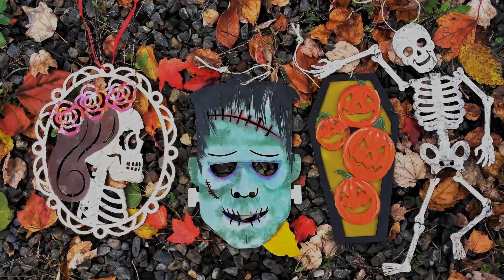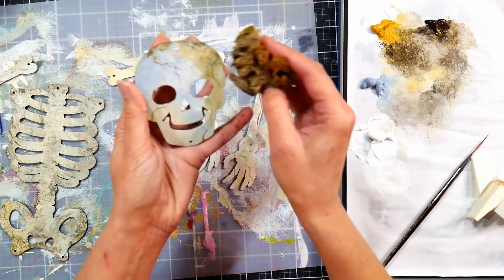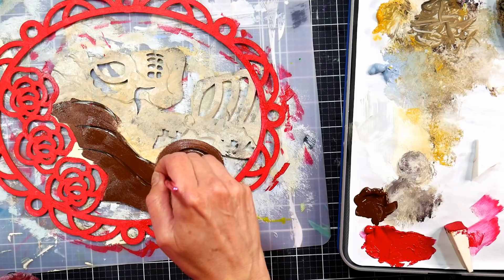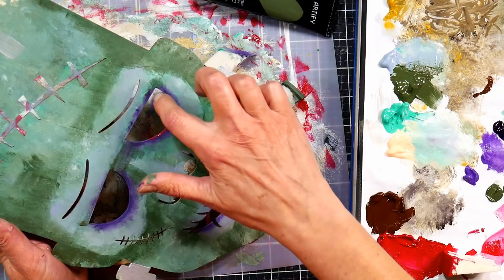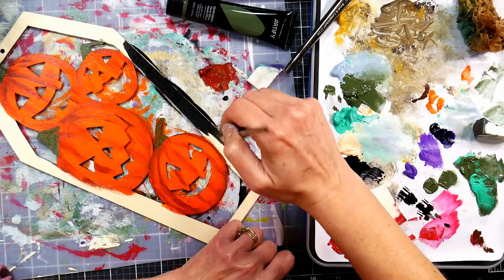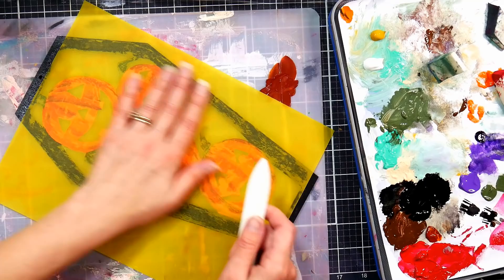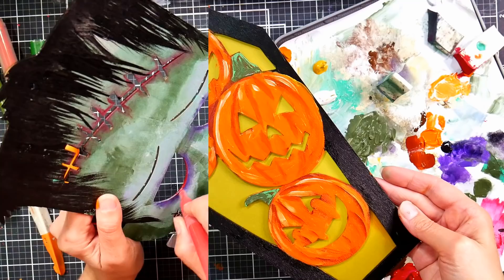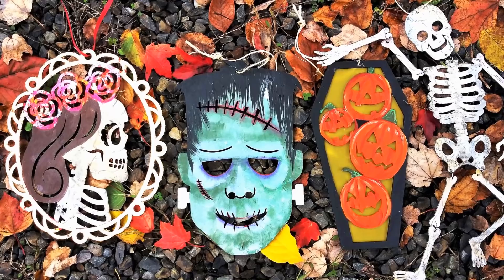Amazing Dollar Tree DIY Halloween Wood Crafts!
Hi friends, Today we will make some awesome Halloween decorations using wood shapes bought at the Dollar Tree. If you often craft you probably have the other supplies you need.

I used a Stay Wet style palette from Redgrass Games, if you are interested in that you can find out more

*You can also fine paint at dollar tree if you need it.

Acrylic paint

Meltal leaf in sheets or flakes *you can save the extra you brush off for future projects. You can aslo skip this and use metalic paint (included i the above acrylic paint kit)

Glue that dries sticky like this one from Tombow or aleens Tack it Over and Over (I prefer both of those to the gold leaf adhesive I used

Assorted brushes, pliers for removing jump rings on the skeleton